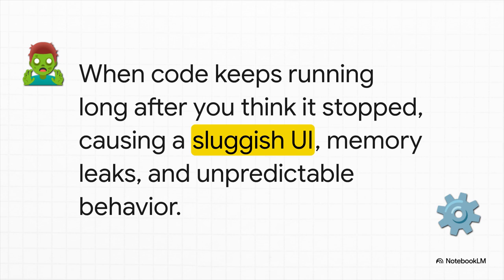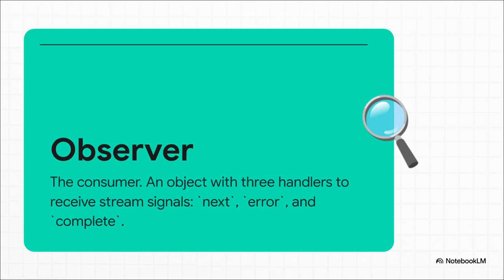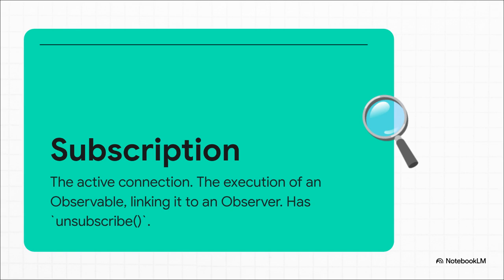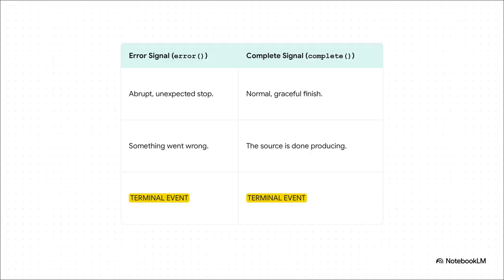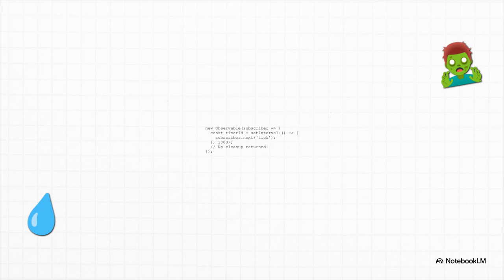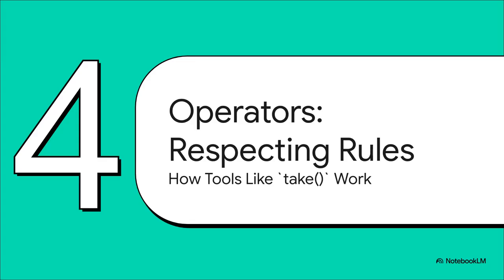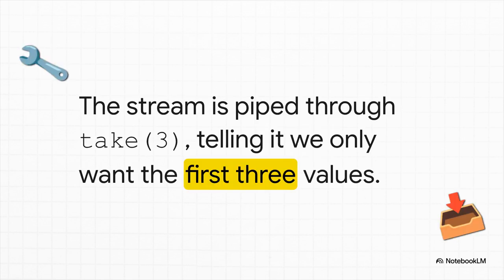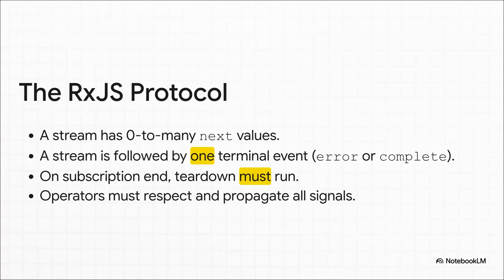RxJS Stream's Secret Life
Rxjs has a clear communnication protocol: next(), error(), complete()